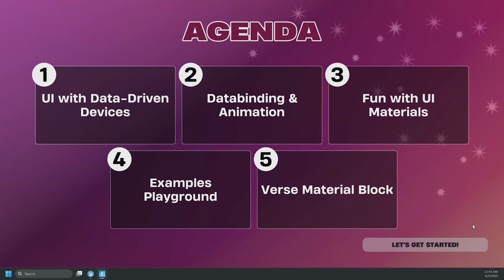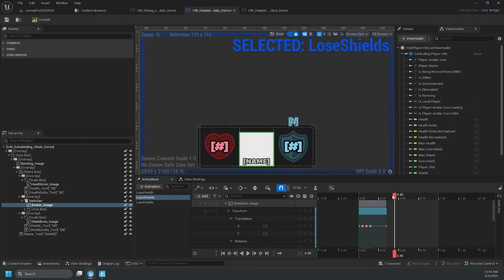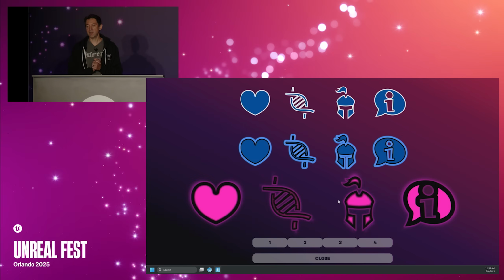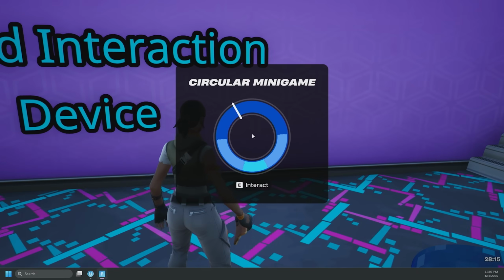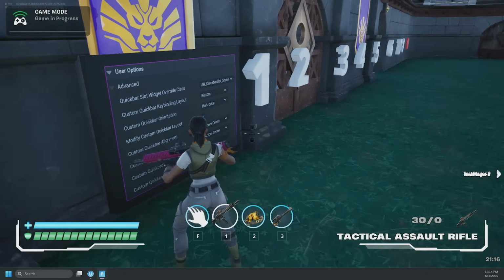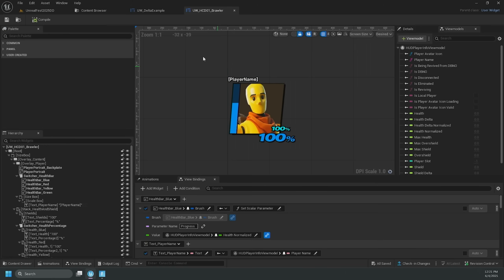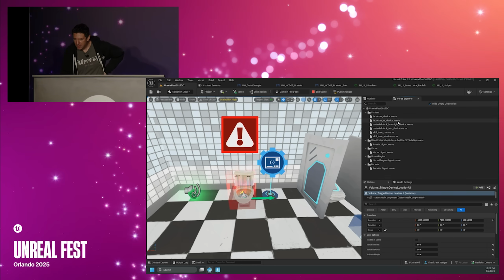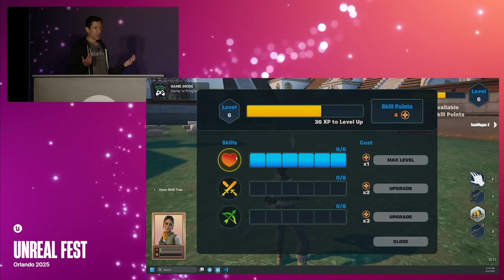New Techniques for Building UI in UEFN | Unreal Fest Orlando 2025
In 2025, Unreal Editor for Fortnite (UEFN) is bringing a host of new capabilities to empower Fortnite creators to make higher quality and more responsive user interfaces than ever before.

This session demonstrates how to use these new tools to craft UI widgets made using the Unreal Motion Graphics (UMG) UI Designer that are driven by custom gameplay data from Verse.

A variety of techniques are demonstrated including databinding, UI materials, and powerful patterns that enable the creation of custom menus that were not previously possible.

Attendees will come away from the session understanding the end-to-end workflow to create awesome UI experiences in UEFN.